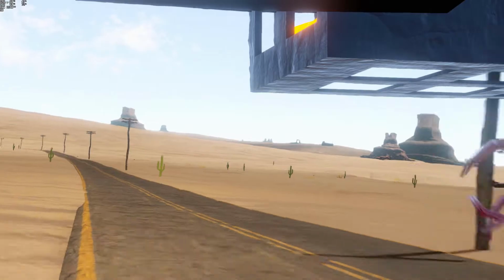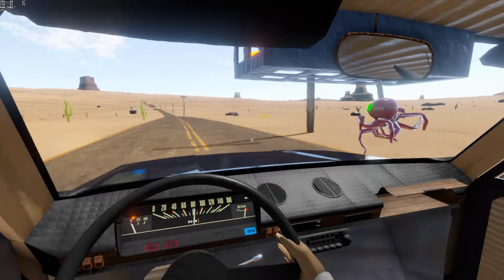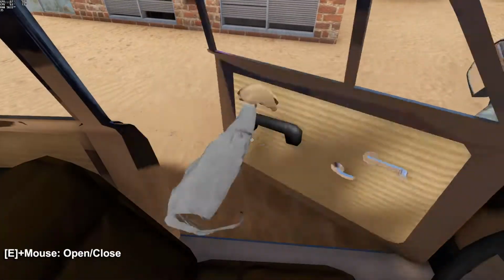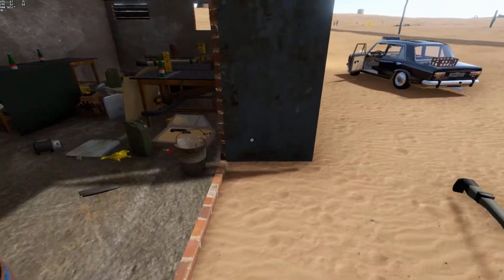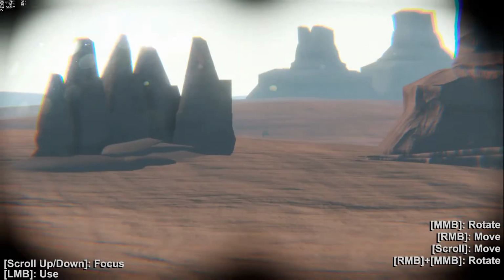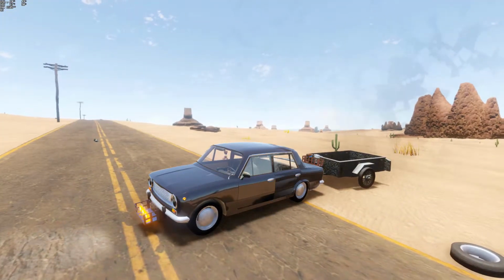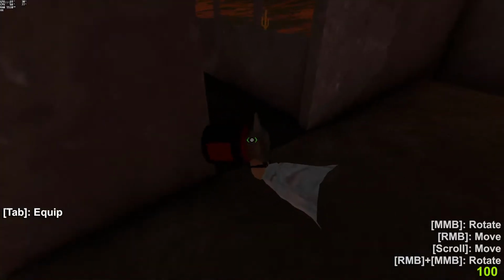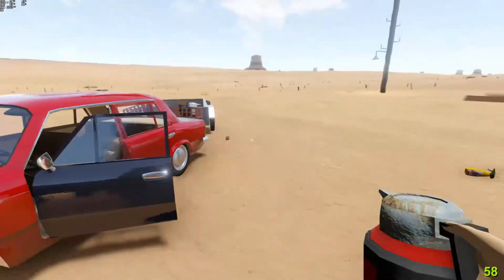The Long Drive - A big trailer for a small car - Ep.2